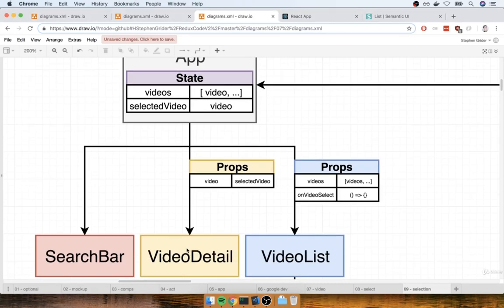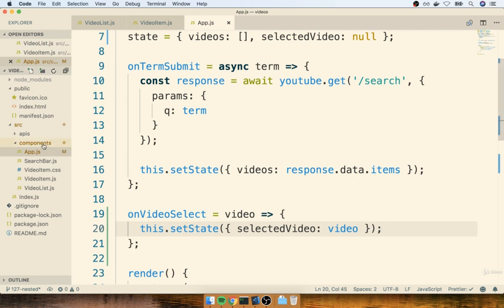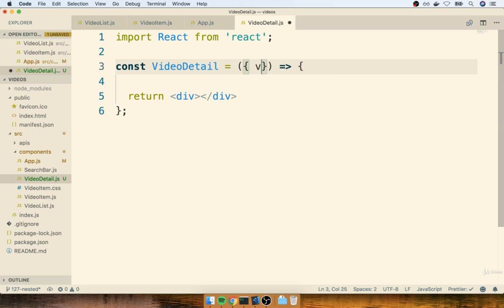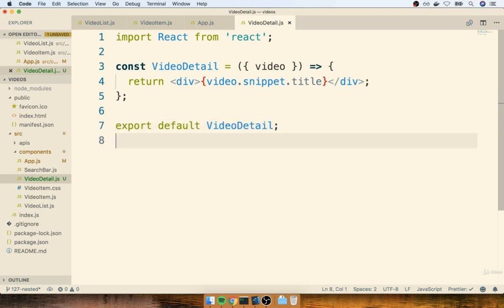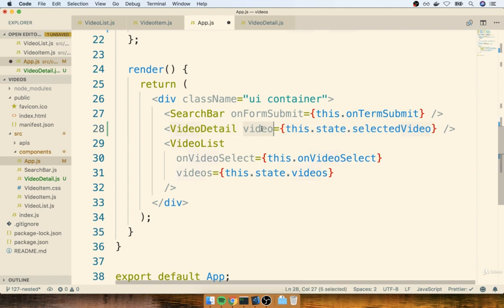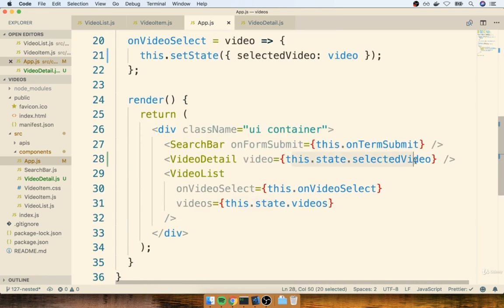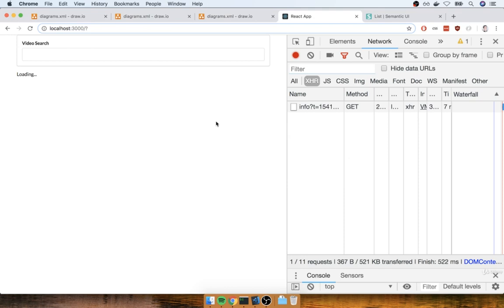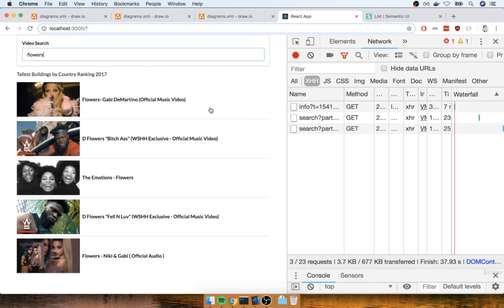11.18 Conditional Rendering